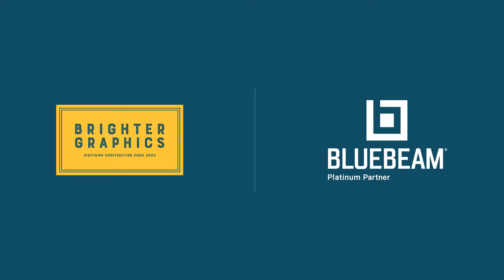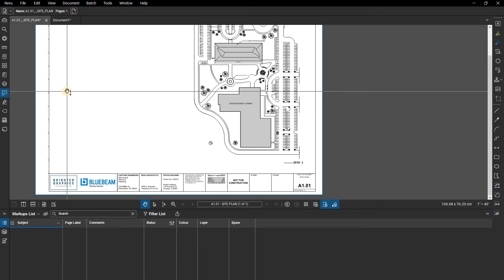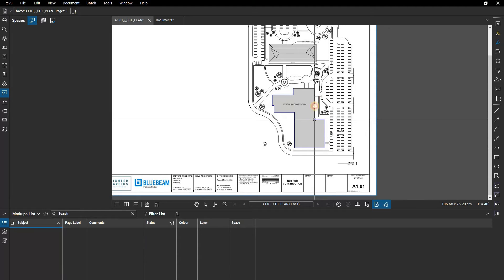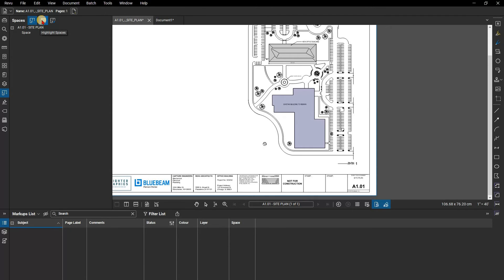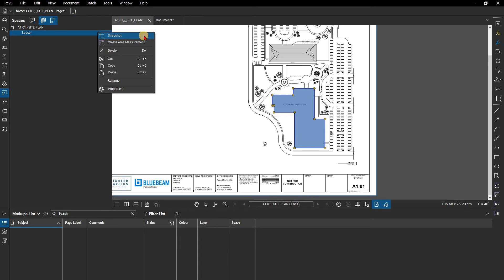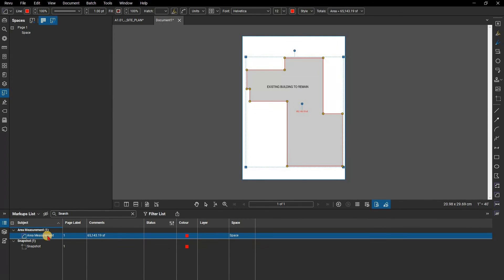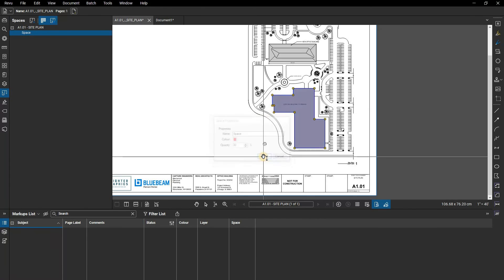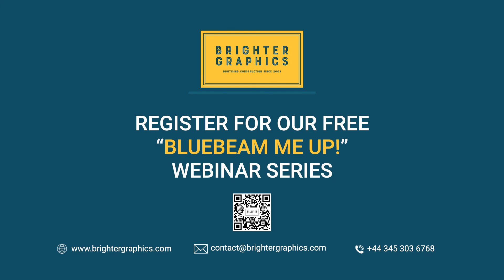How to Create and Use Spaces in Bluebeam Revu by Brighter Graphics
Spaces are designed to enable more efficient punch list and back check operations. Set up your drawing with spaces before punching and you'll find it easier to find, sort, and report your punch markups. Spaces allow you to designate named parts of drawings on an invisible layer. Any markups placed inside a Space can be organised based on the Space they are in.

In this video, we are going to show you How to...“Create and Use Spaces in Bluebeam Revu”, which will save you time and allow you to work effectively, maximising the potential of Bluebeam Revu.